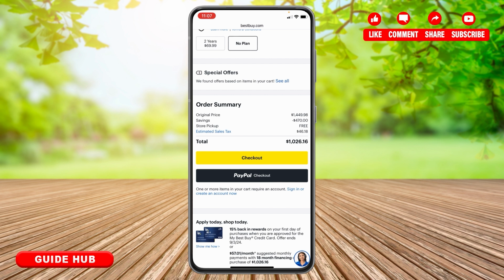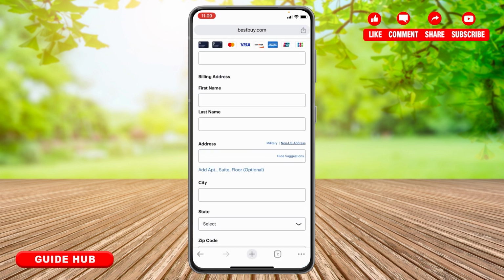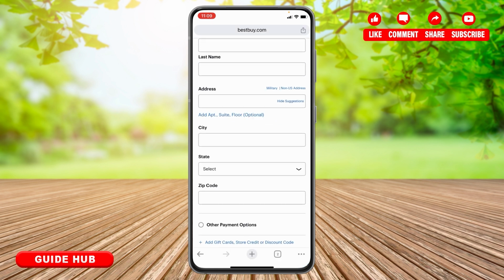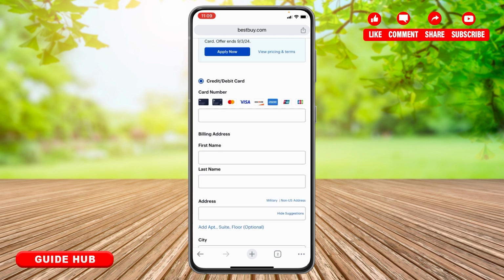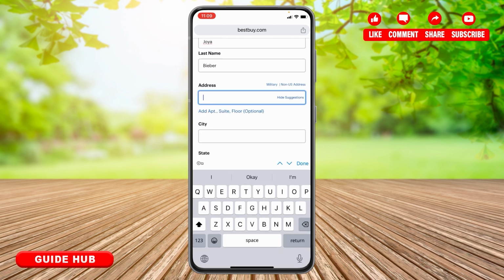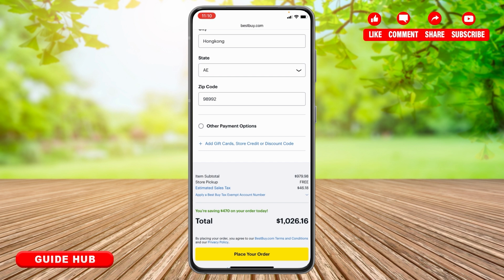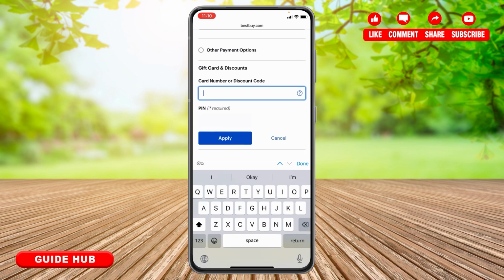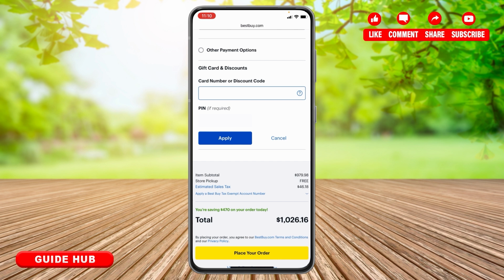How To Apply Promo Code In Best Buy Account 2024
"How To Apply Promo Code In Best Buy Account 2024" - A Tutorial Video by Guide Hub.

Maximize your savings by learning how to apply a promo code in your Best Buy account during checkout. This guide walks you through the steps to enter and validate your promo code, ensuring you get the best deals on your purchases. Whether you're shopping for electronics, appliances, or gadgets, knowing how to use a promo code effectively can make a big difference. Follow our easy instructions to save money on your next Best Buy order.